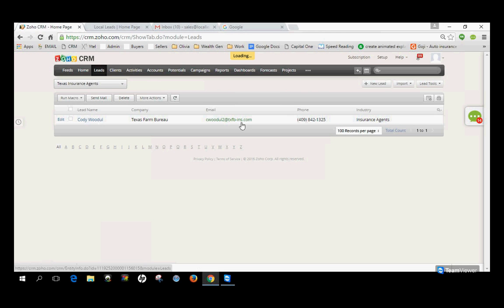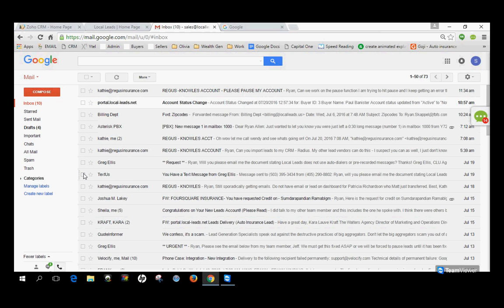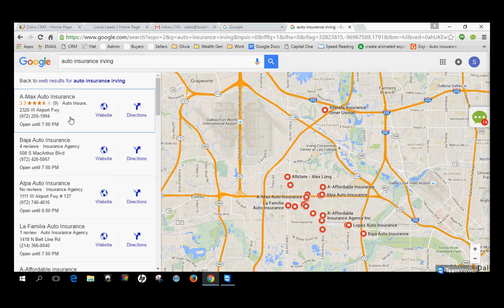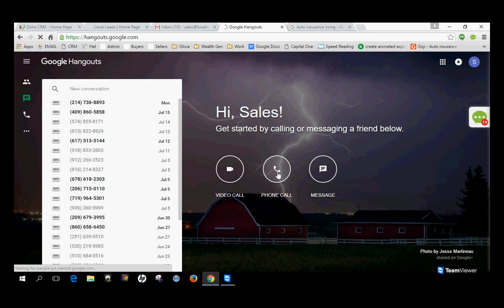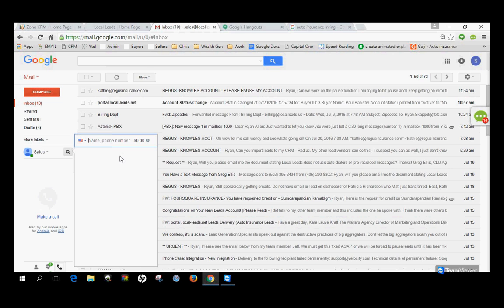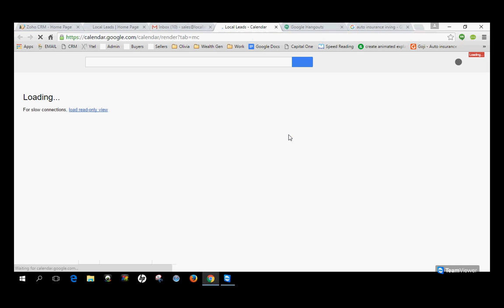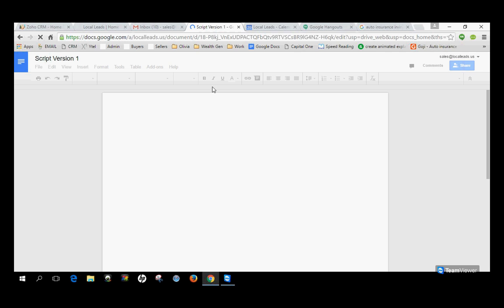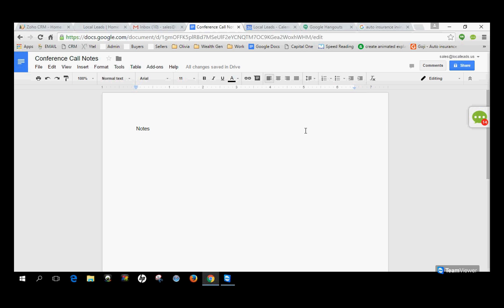Local Leads Google Apps